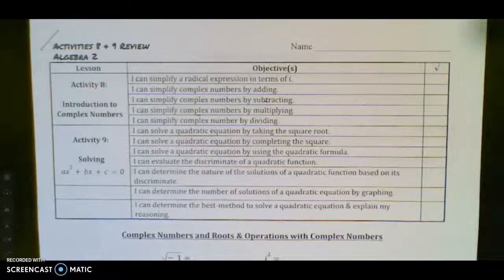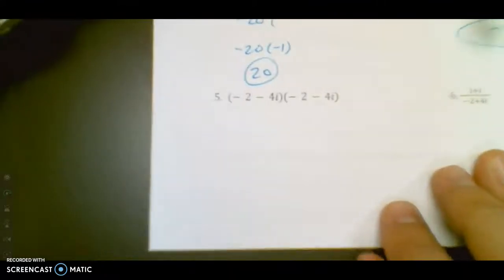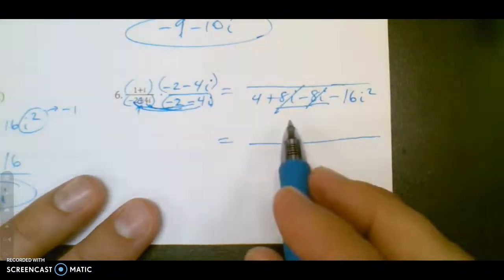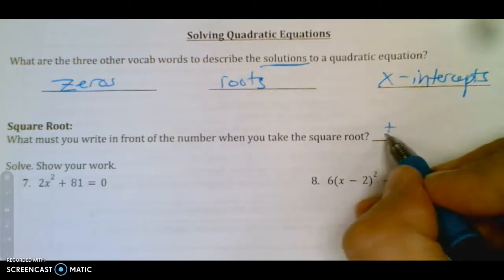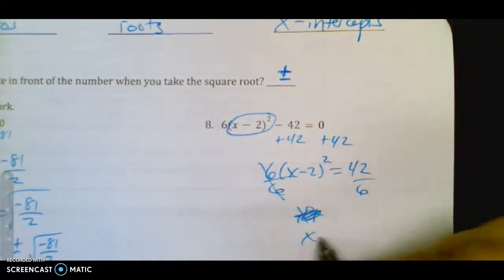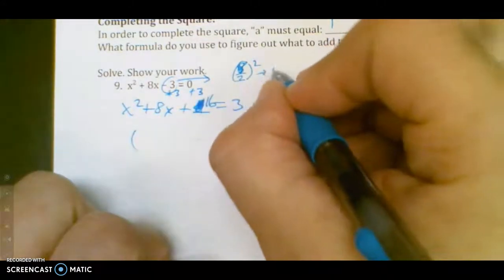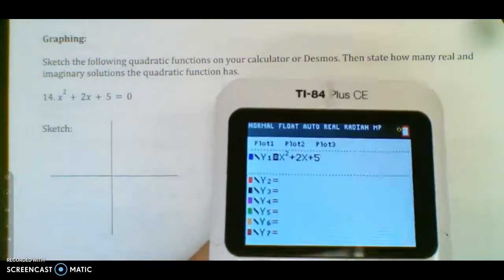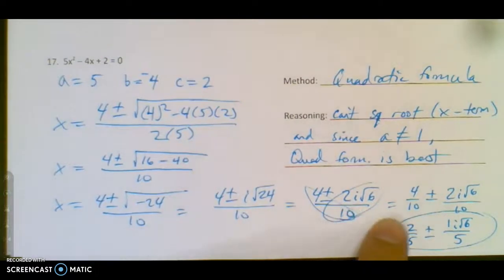Alg2 Act_8_9 review Ans Key